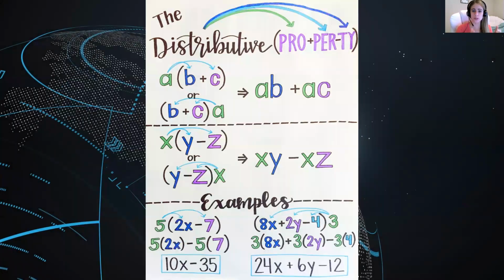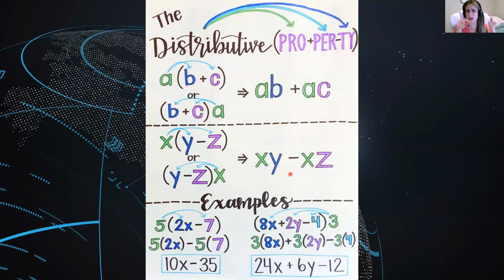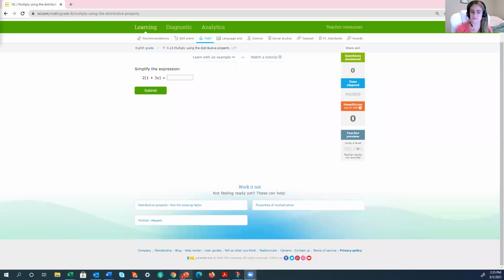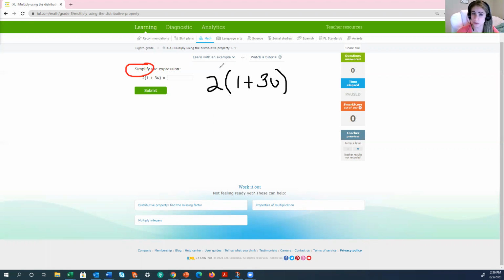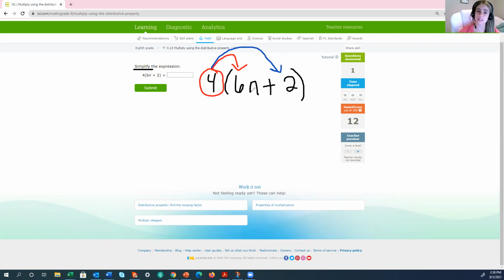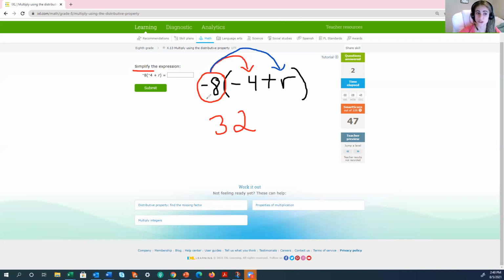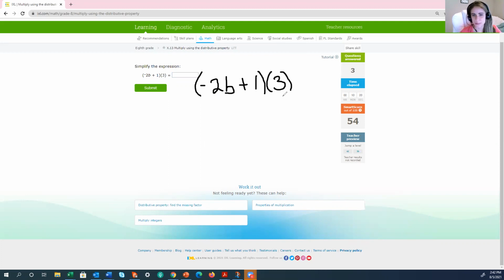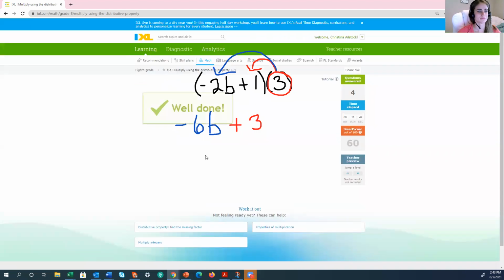IXL: U7T - Multiply Using the Distributive Property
IXL Assignment
U7T - Multiply Using the Distributive Property